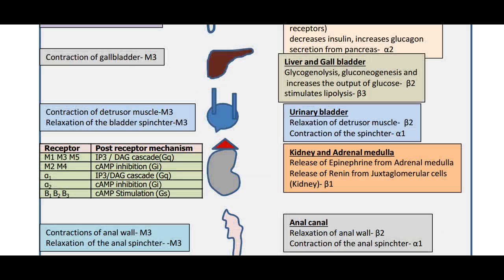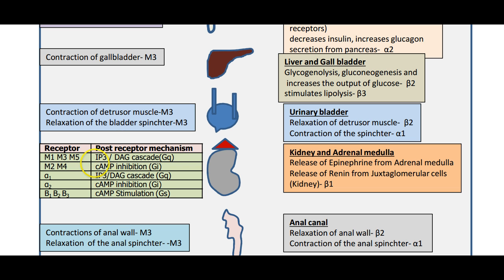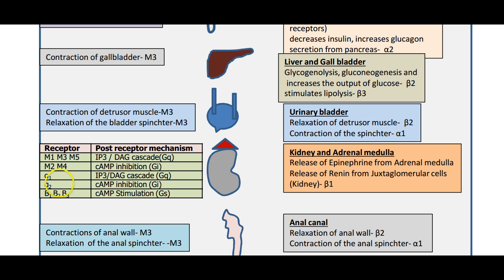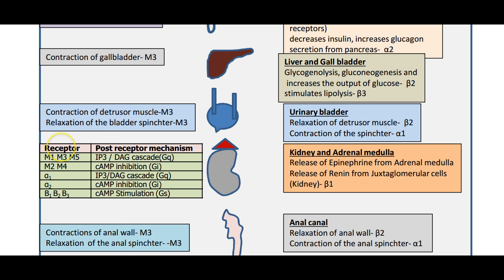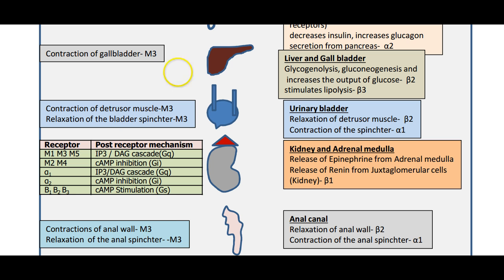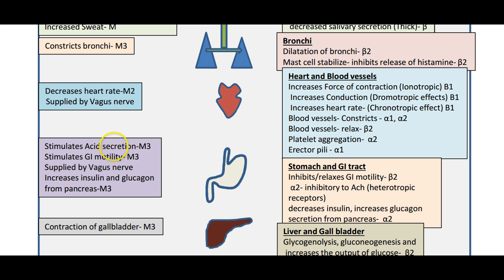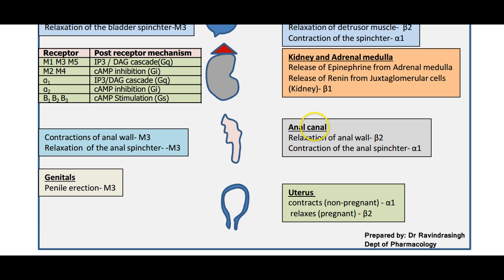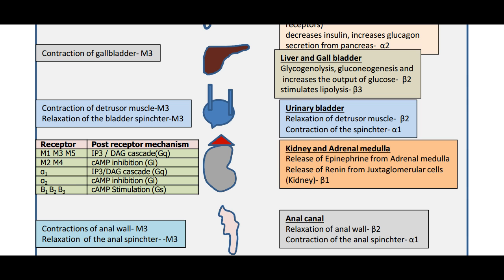Receptors in Autonomic Nervous System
This Video covers Receptors, Subtypes, Second messengers and locations, in Autonomic Nervous System